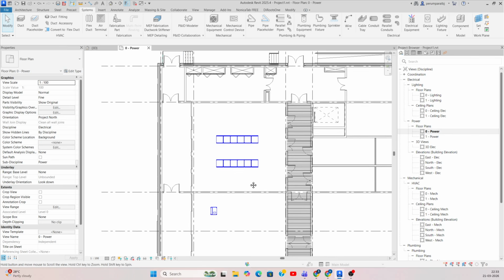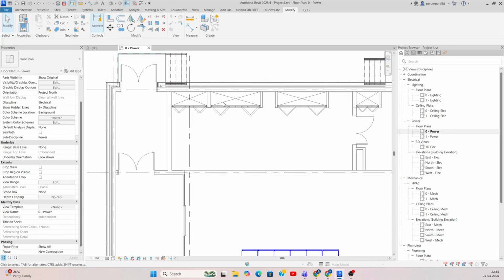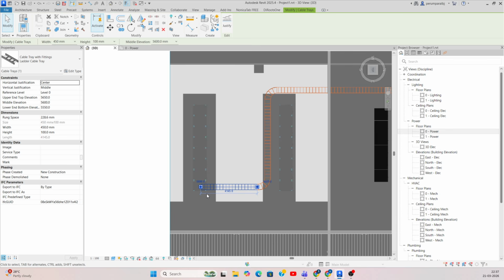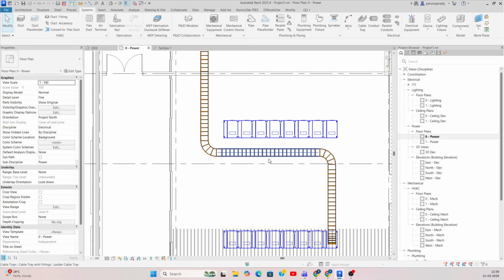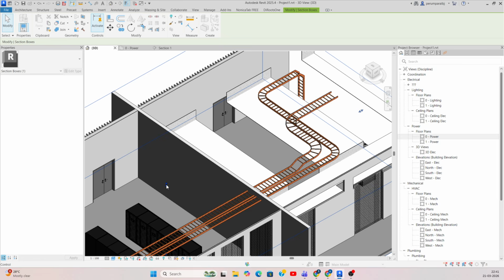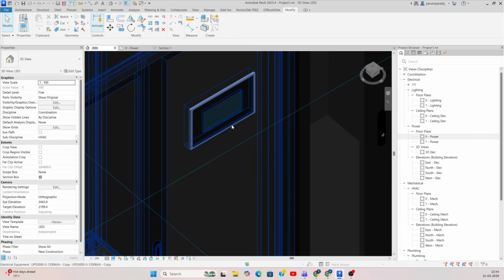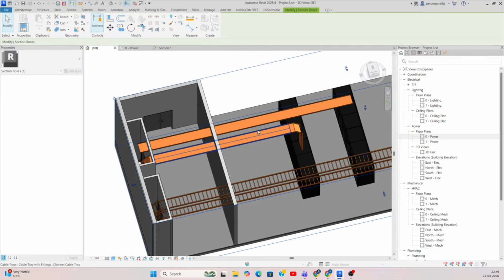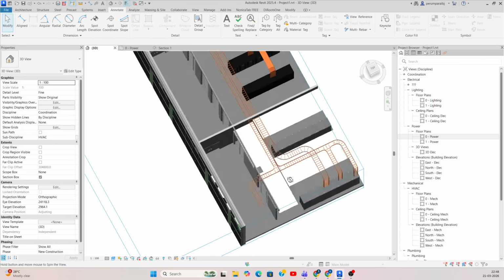Cable Tray Organization || Revit Electrical Design Tutorial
This video focuses on the practical aspects of electrical panel wiring and efficient cable tray installation, essential for any construction project. Whether you’re an electrical engineer or an aspiring electrician, understanding proper electrical wiring and circuit breaker placement is crucial.